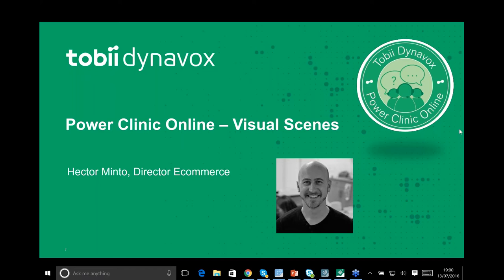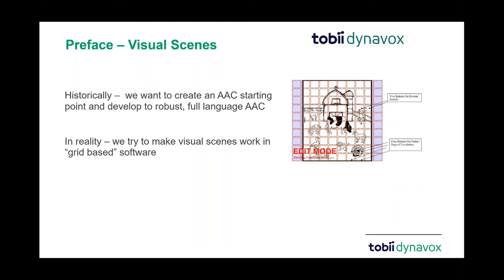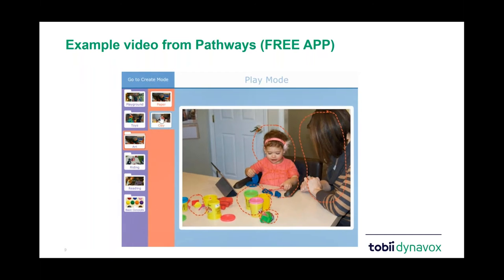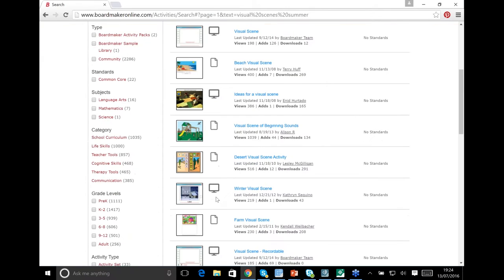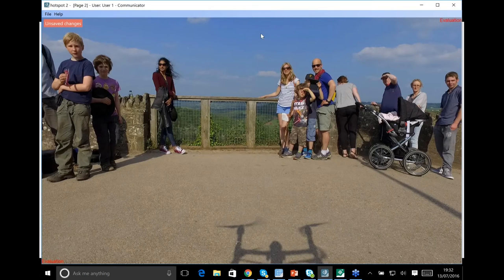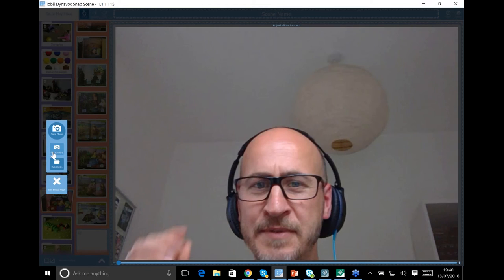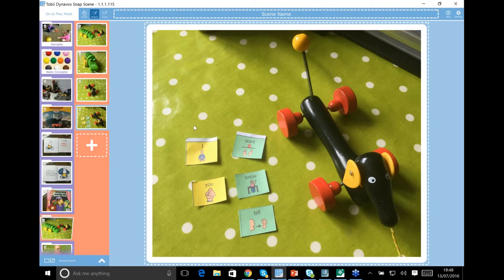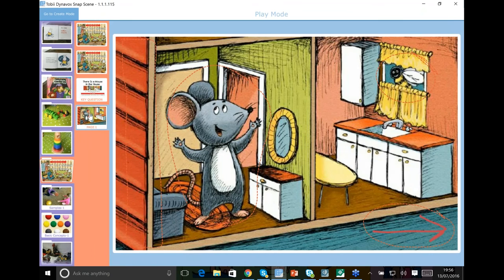Tobii Dynavox Power Clinic Online - Visual Scenes and how we REALLY use them!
Power Clinic Online from 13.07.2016:
This session will be all about how we turn photos, books and real life scenarios into active, engaging communication materials...both in Communicator and our brand new software Snap Scene (available now as an app or Windows software)

Creating a hot-spotted interactive communication page is more than just the page itself! It's all about involving the person who uses AAC in the design and the creation. This hour long interactive webinar will allow participants to see "live" how we create content quickly and easily.